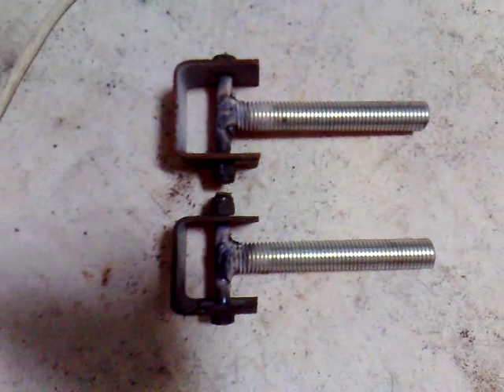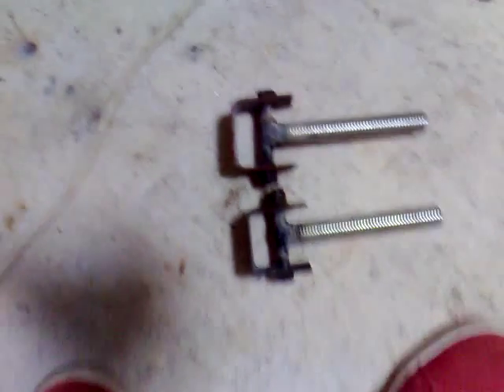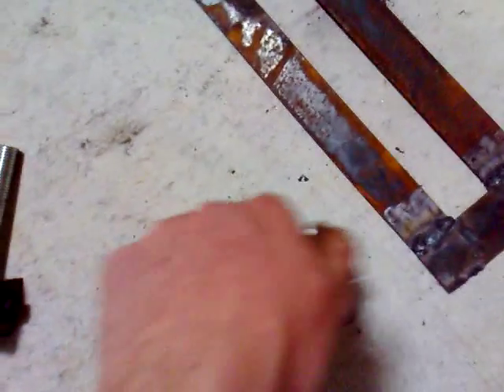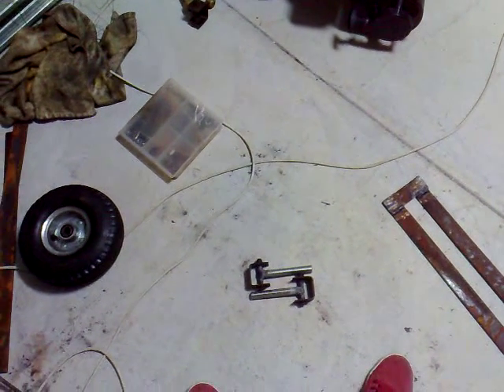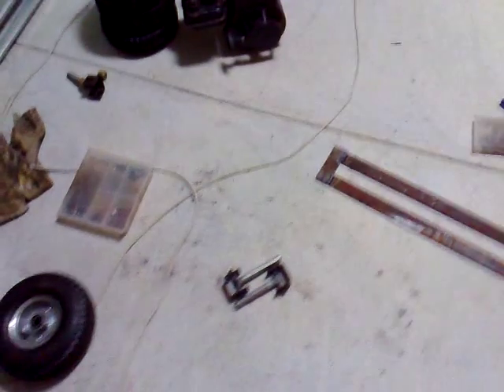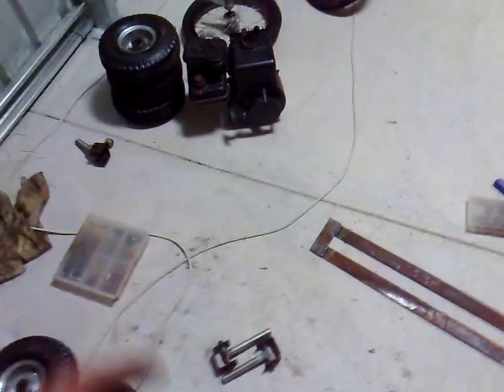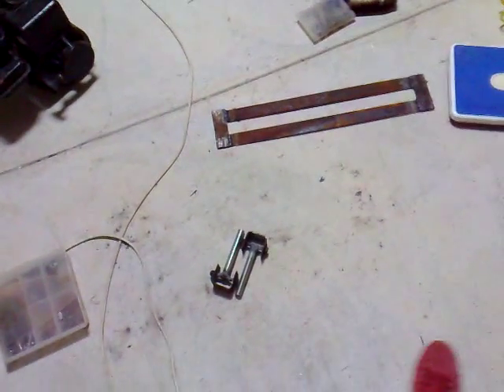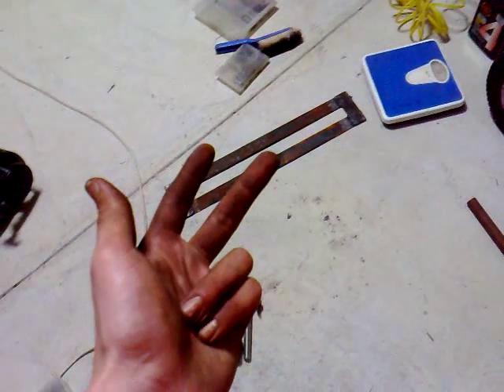Homemade petrol rc car build Part 3.2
Got all the chassis main frame done and made the front wheel holders.